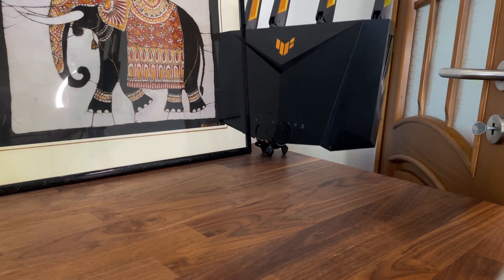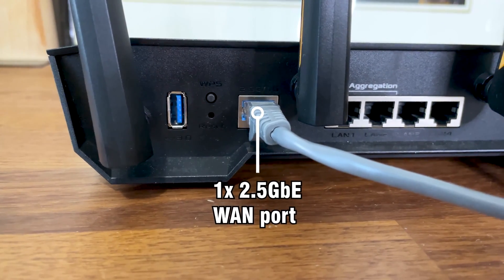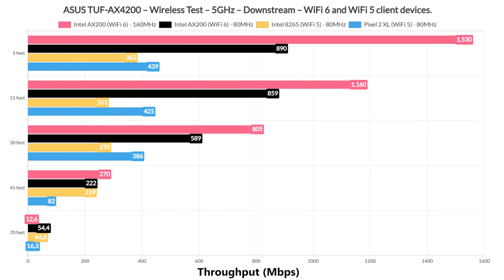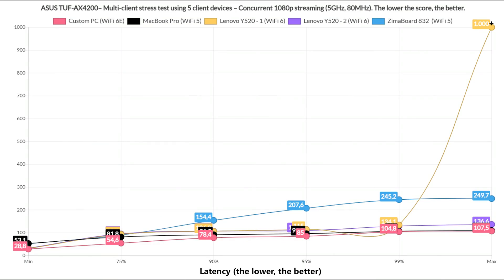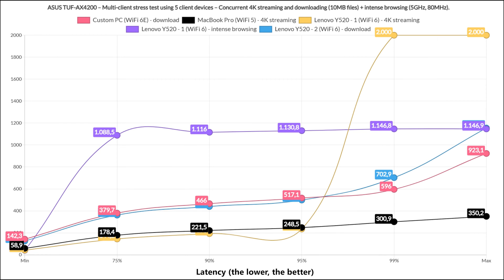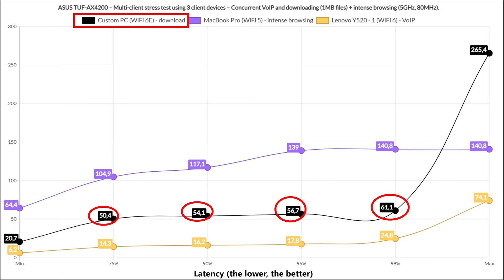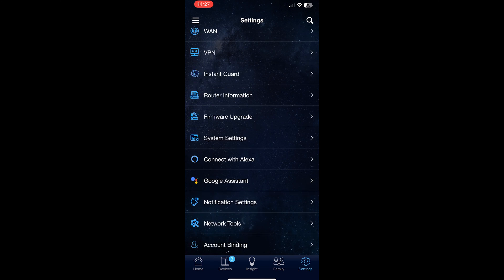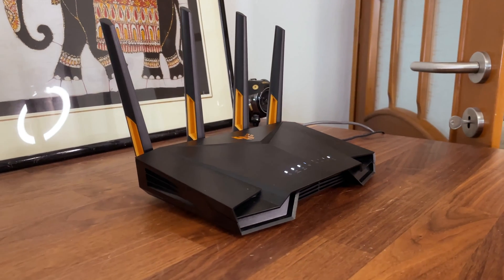ASUS TUF-AX4200 WiFi 6 Gaming Router Review & Test: This router genuinely surprised me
The MediaTek platform really did wonders for this routers. And there's also support for OpenWRT!

If you don't feel like watching a long review video, there is the option to read the written analysis on:

0:00 Introduction
1:26 Design and Build Quality
2:44 Thermal Management
3:08 Quick Teardown
4:14 Single-client Tests
5:50 Multi-client Stress Tests
11:38 Dual-WAN Performance
12:22 Power Consumption
12:29 The App
13:53 The Web Based Interface
14:52 Conclusion